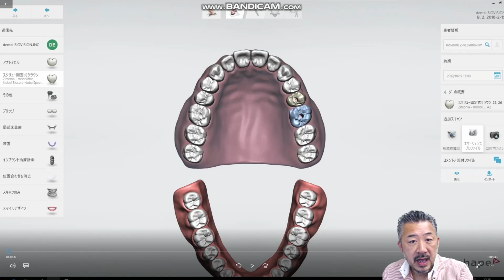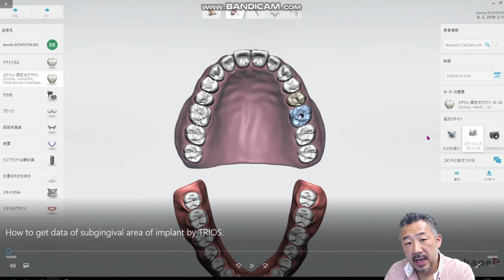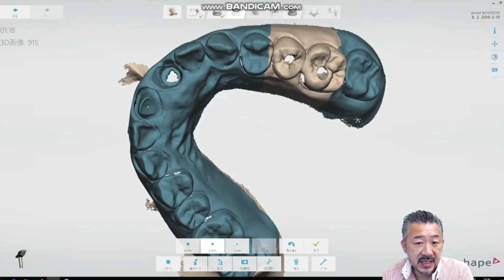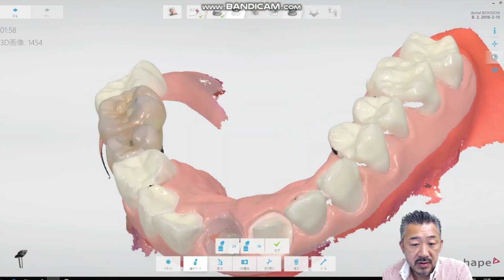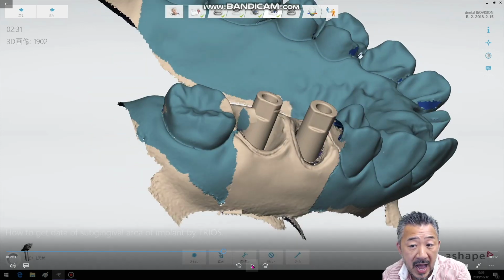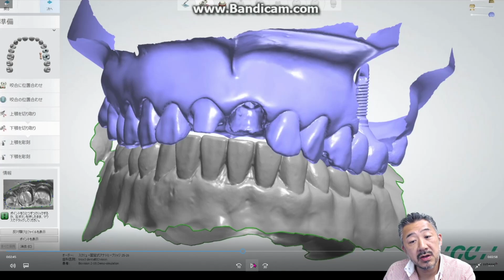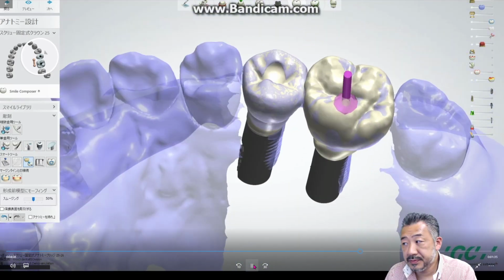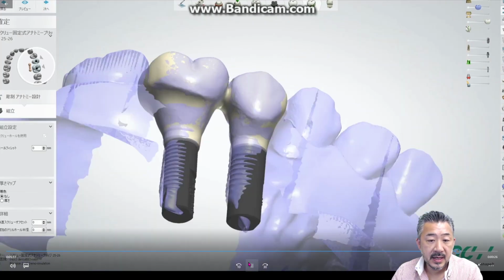How to get the data of sub-gingival area of implant by TRIOS.